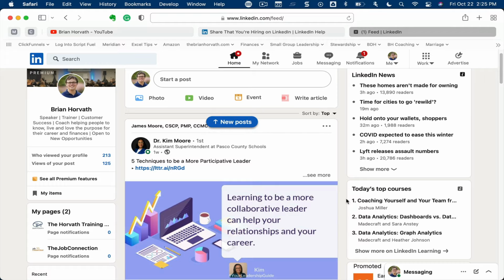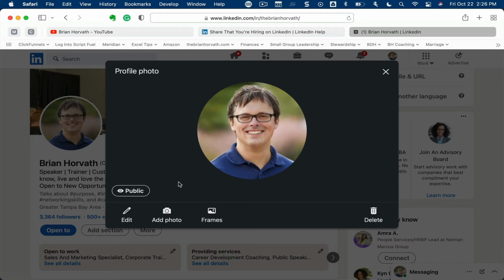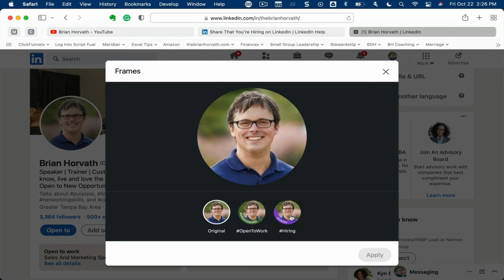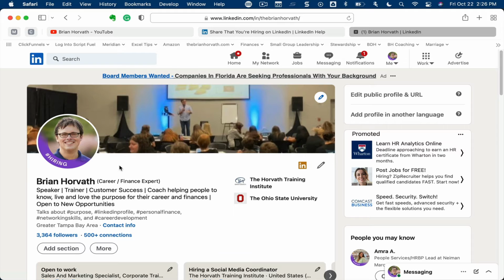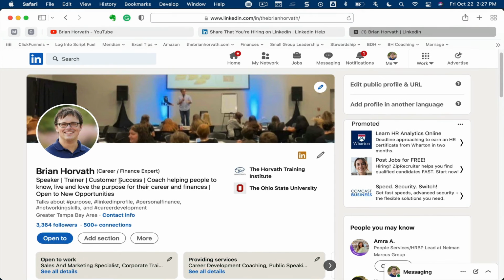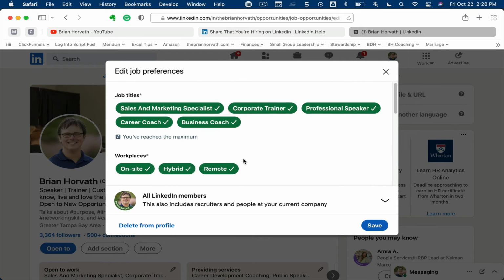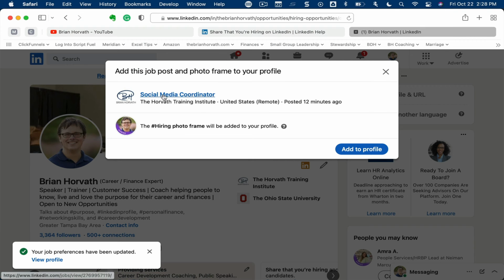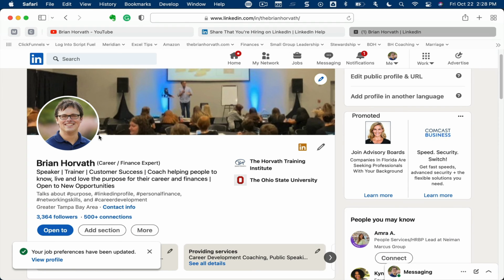How to Remove Your LinkedIn Profile Frames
→→ FREE RESOURCES ←←
📖 [Book] Your Purpose: How to Know it. Live it. Love it.
🗂 [Career Web Class} How to Make the Right Connections on LinkedIn
💵 [One-Pager Guide] “Money Management Secrets to Change Your Financial Future Forever”

→→ MUSIC ←←
Song: Pura Vida
Artists: Matthew Wigton
Soundstripe Licensed